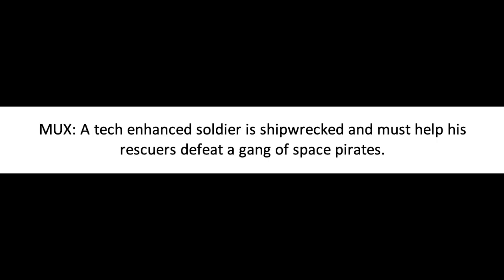The Lukas and Charlie Screenplay Power Hour, Episode 6, 4-22-22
NOW TAKING YOUR LOGLINES! In this week’s episode, Charlie and Lukas give FREE FEEDBACK on user-submitted screenplay loglines.

Visit Lukas Kendall’s Twitter to submit YOUR logline for our feedback on a future show!

A good article on what is a logline, and how to write one

For loglines the industry liked, check out the 2021 “Black List” of most-liked unproduced screenplays

Lukas Kendall hosts his friend, screenwriter and film executive Charles Vignola to discuss writing, the industry, and wisdom gained from Charlie’s 30 years of experience working for Jerry Bruckheimer. Visit Charlie’s screenplay consultant site, ScriptGenius, to get a real pro to put eyes on your script.